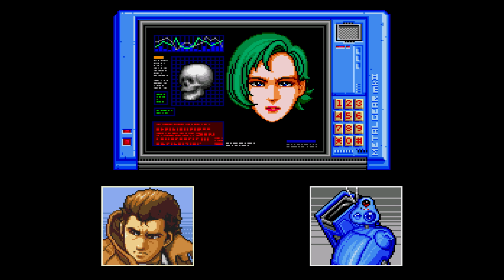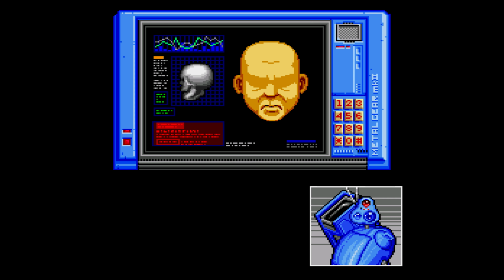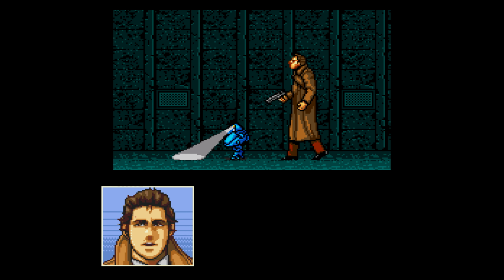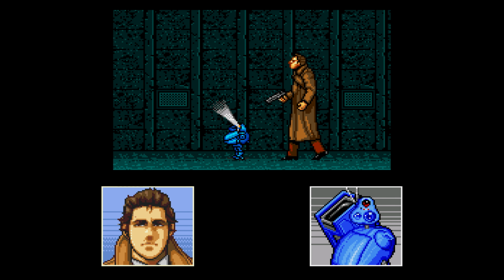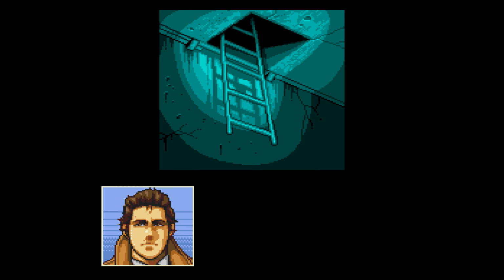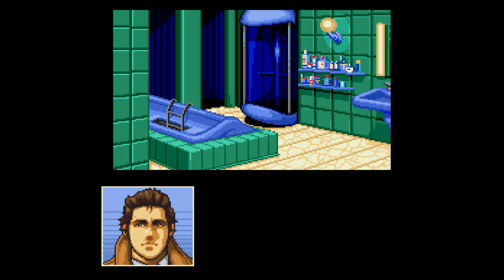Snatcher (Sega CD): Part IV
Snatcher by Konami (1994).

A wonderful adventure game. Still looks absolutely gorgeous today. Check out that intro! This is a full playthrough so check out the other parts too.

This Battle of the Ports analysis and brief history of Snatcher is interesting: